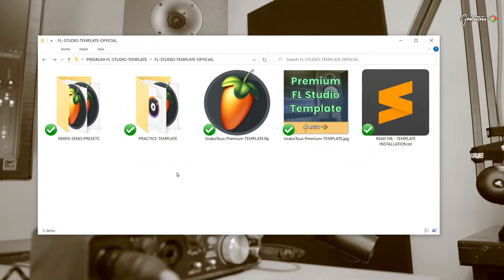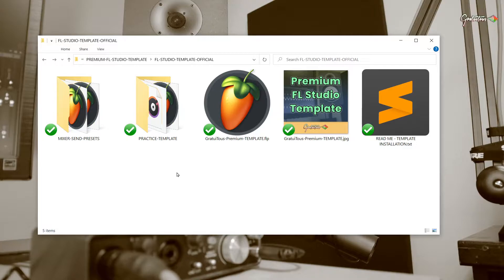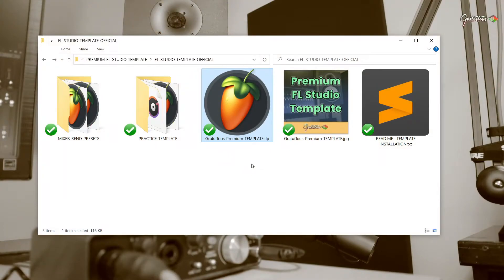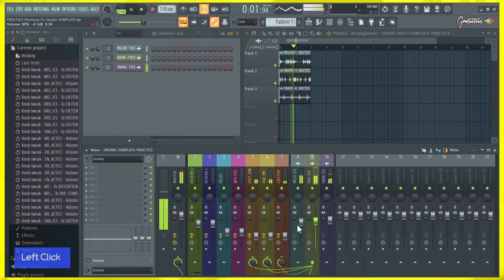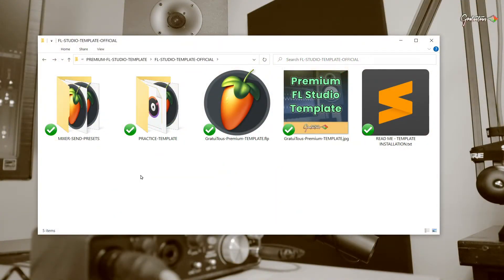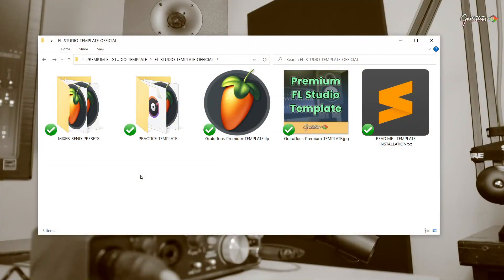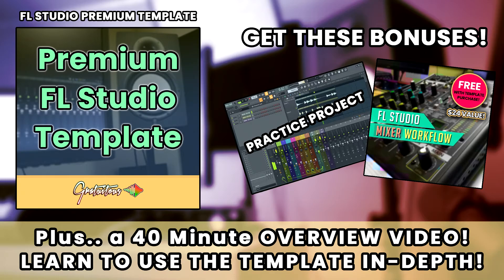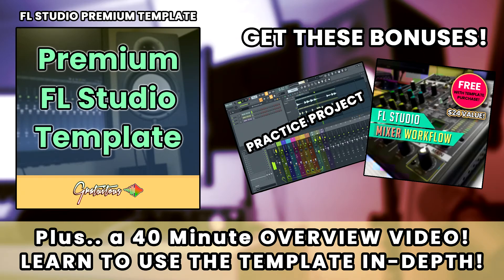PREMIUM FL STUDIO TEMPLATE - itsGratuiTous.com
I will respond to any comments to answer your questions on my template for FL Studio!

GratuiTous is a FL Studio Trainer, and strives for high-quality education!